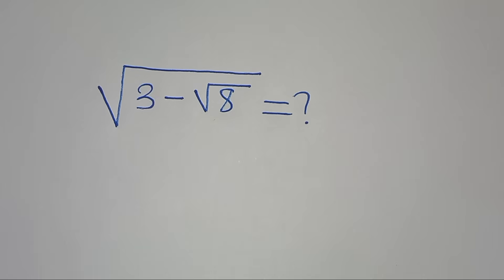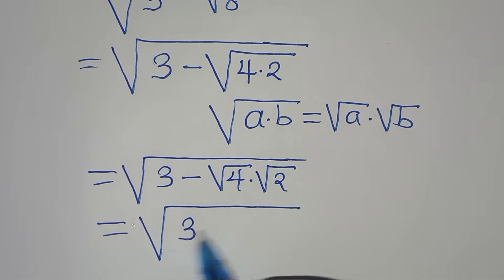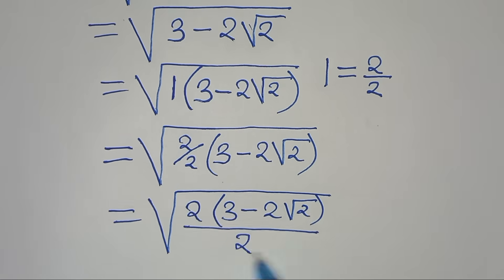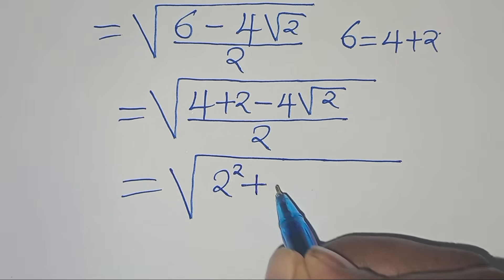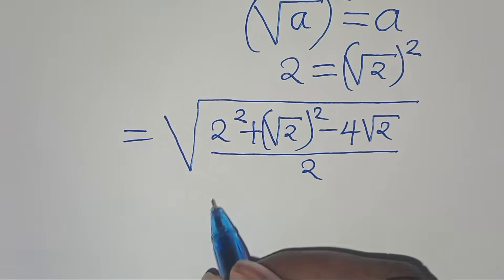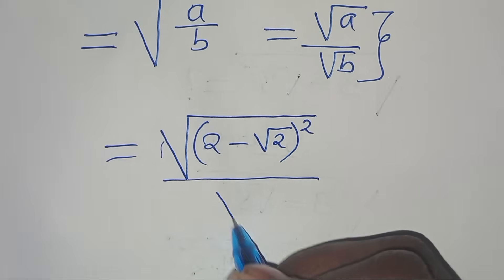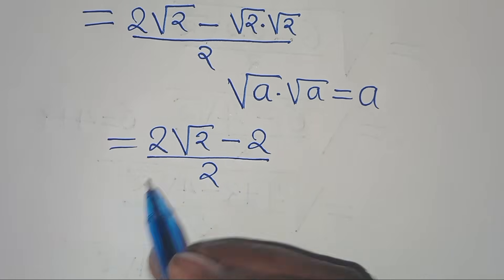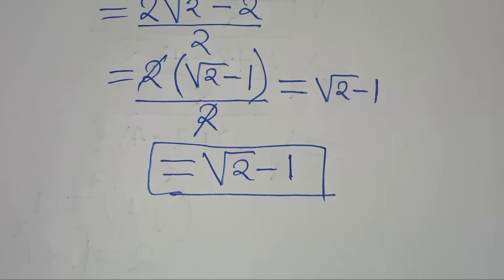Germany | Can you solve this? | Math Olympiad